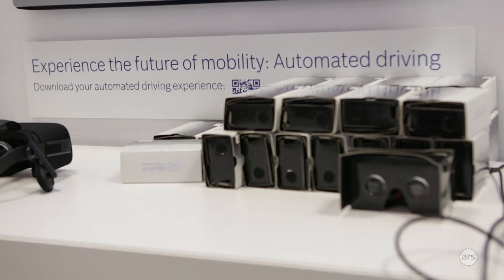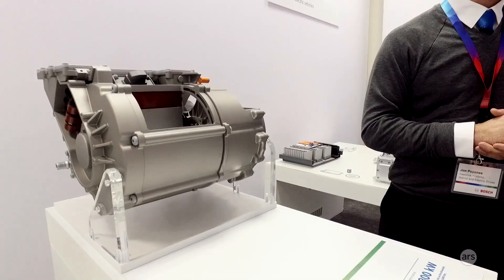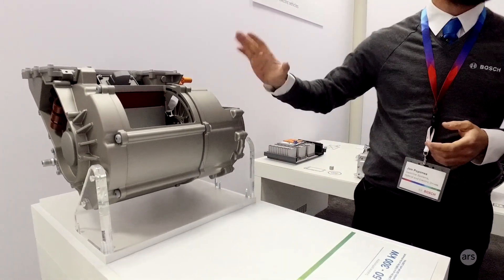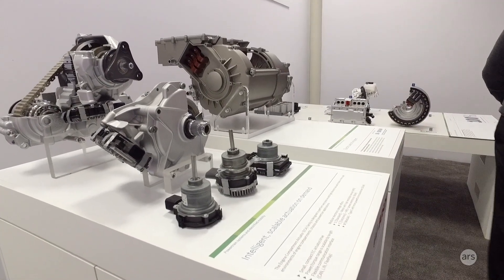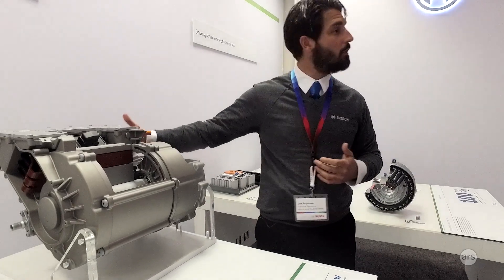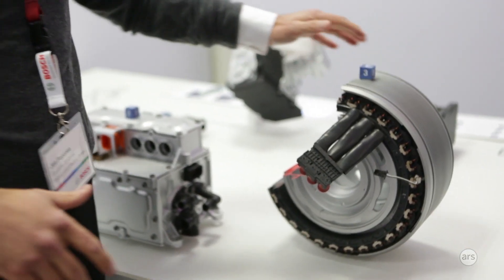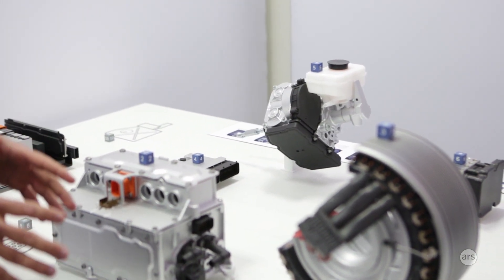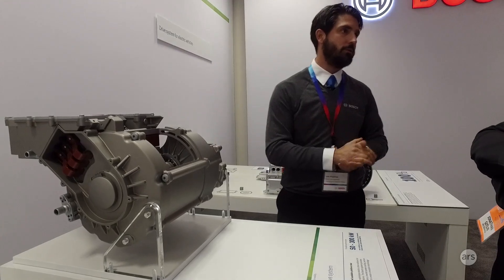NAIAS 2017: the future of EV motors with Bosch | Ars Technica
Ars Technica's Jonathan Gitlin talks with Bosch about their latest innovations in electric vehicle motor technology, including the modular, scalable, and compact eAxle. Read the article